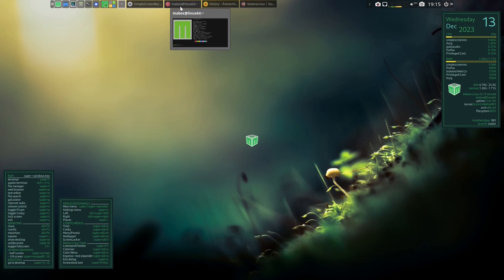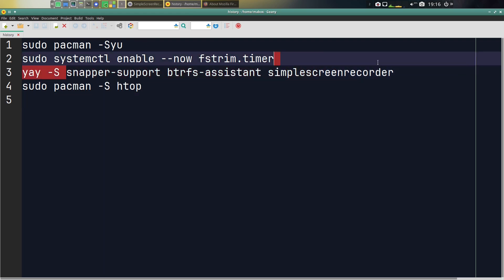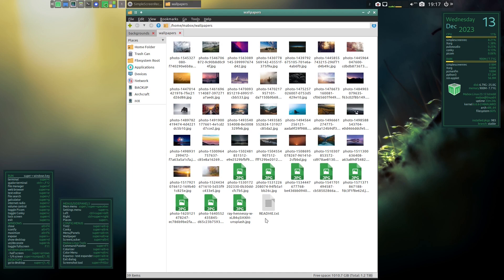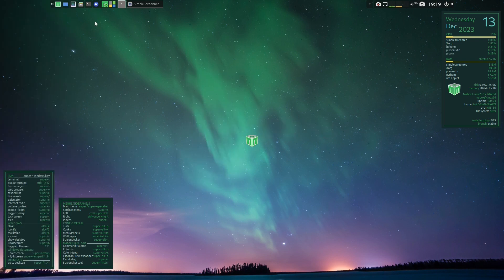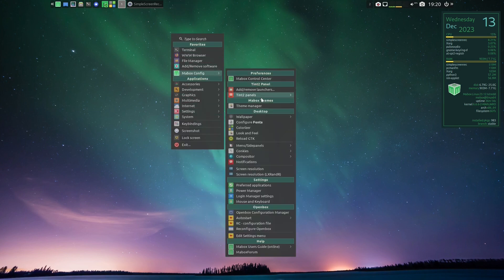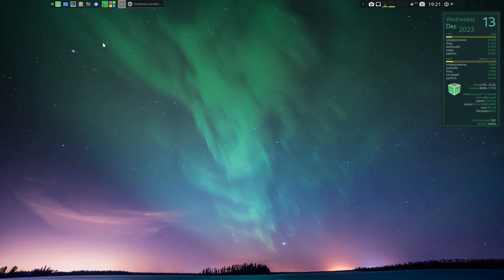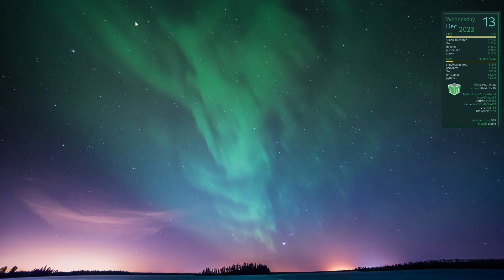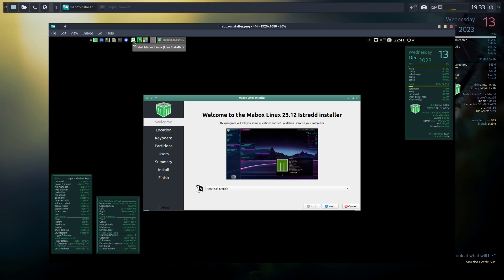#31 Introduction to Mabox Linux (Dec-12-2023 Edition)